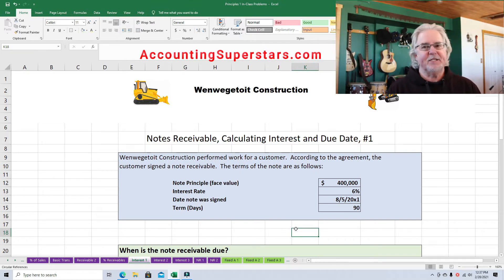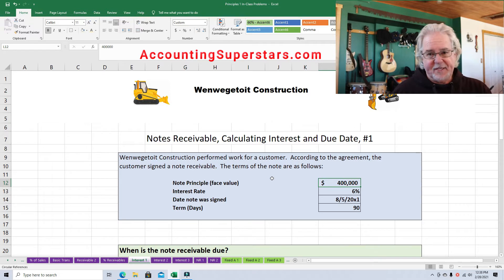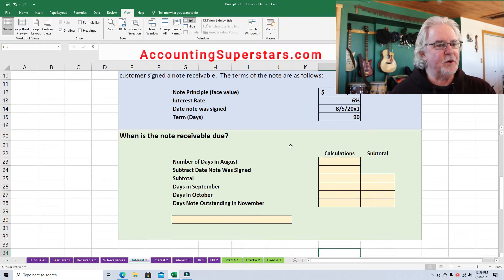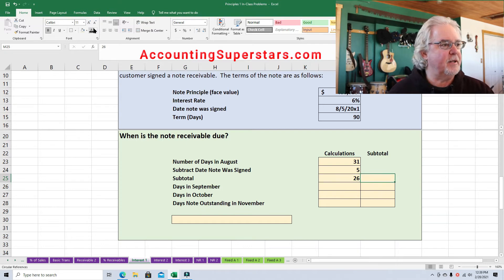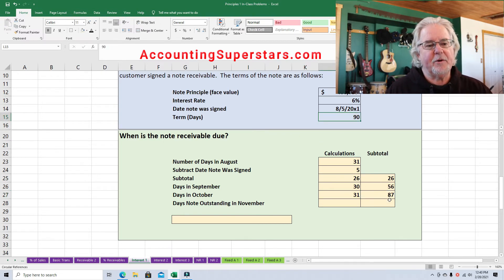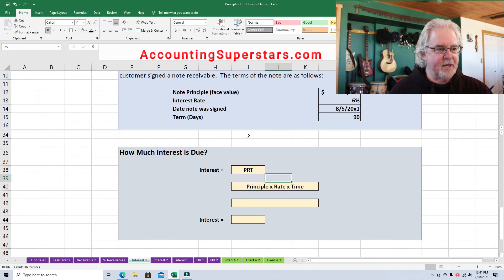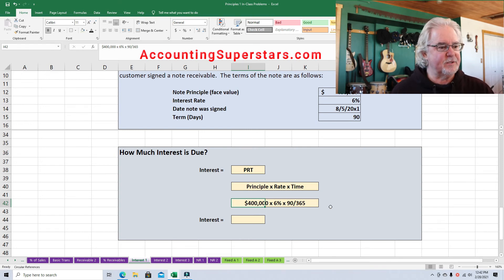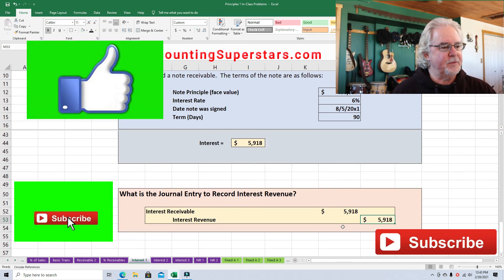Notes Receivable: Due Dates and Interest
Learn how to find the due date on a note receivable and calculate interest.